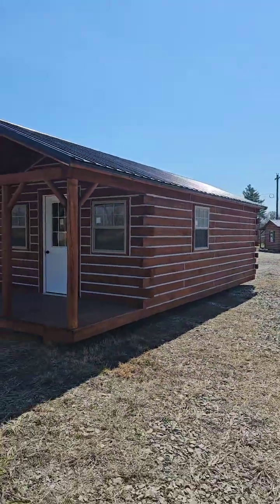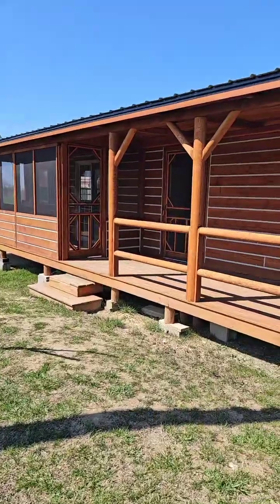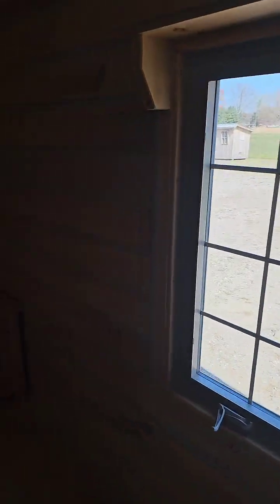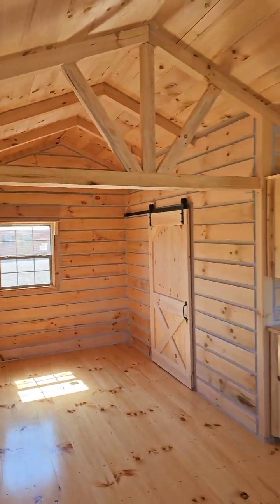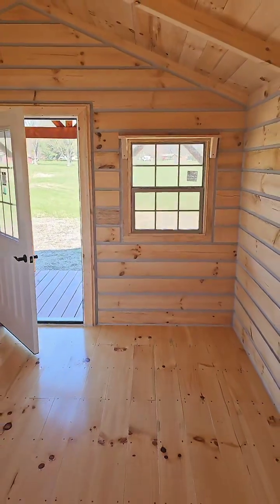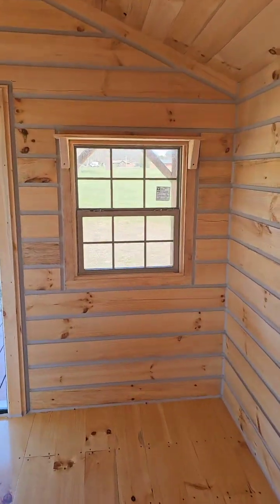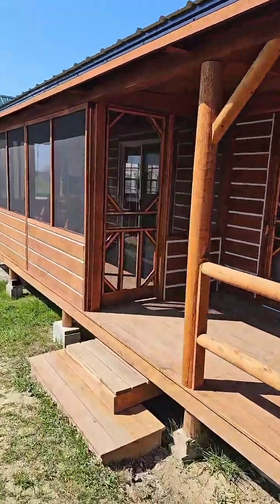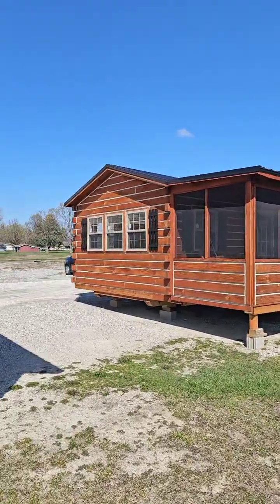House Kits, Tiny Houses, Affordable Housing, Modular Homes, Prefab Homes, Amish Made, Amish Built